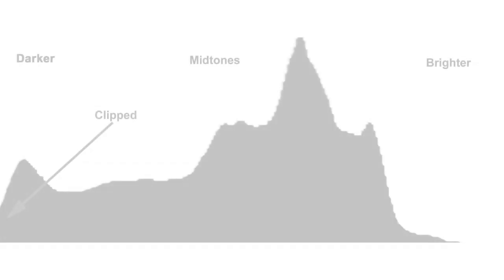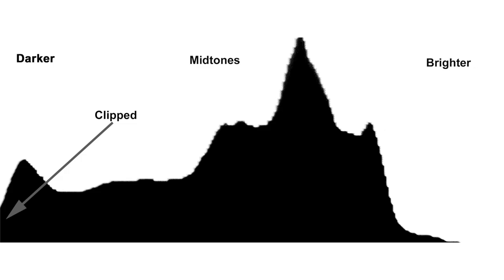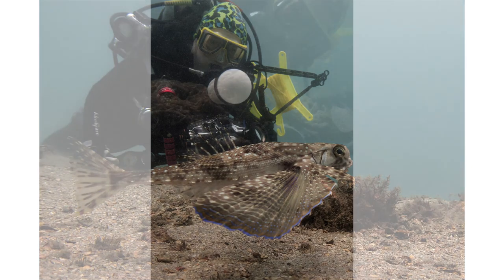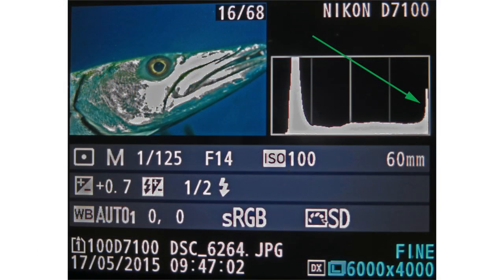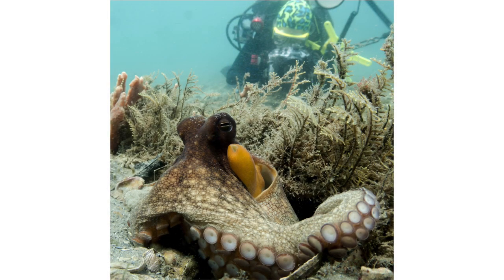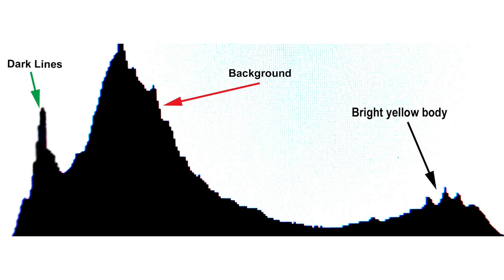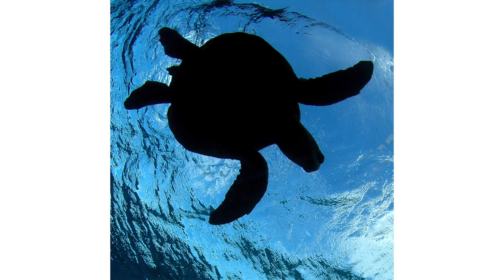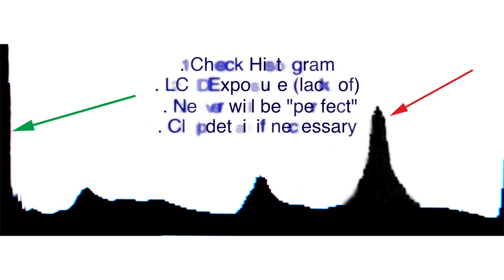Compact Camera Part 3: Understanding a Histogram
Dave shows many examples of histograms of underwater images. He explains the importance of looking at your histogram to immediately make sure your image is not over or under exposed.